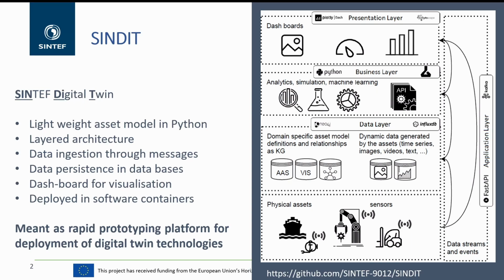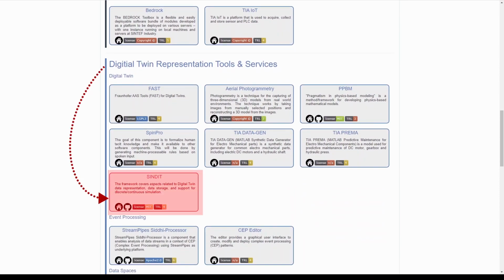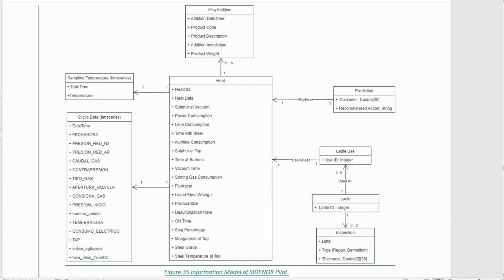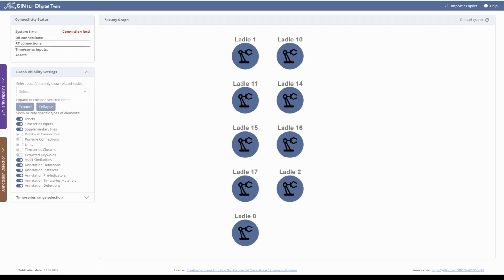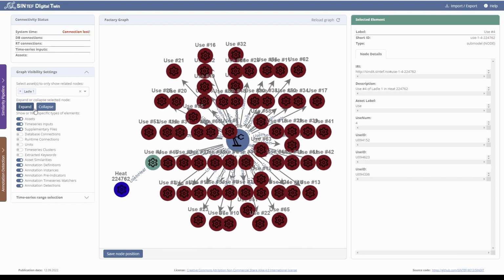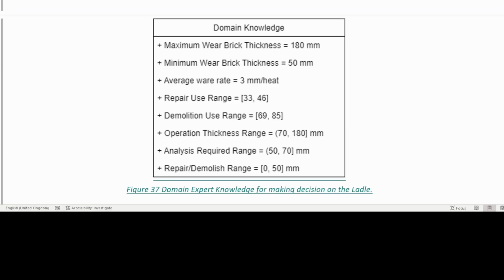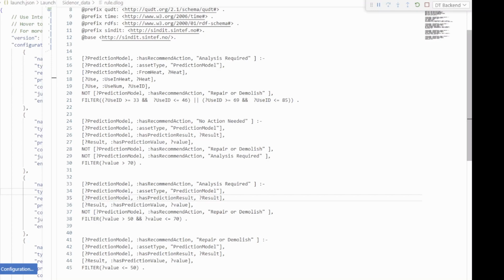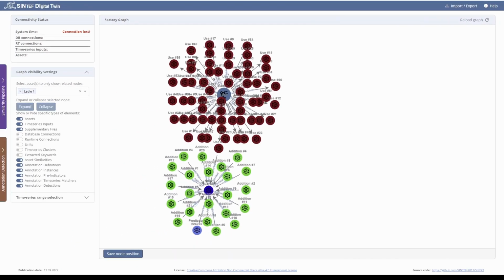SINDIT Sidenor Pilot (Final COGNITWIN Demonstrator D4.4)